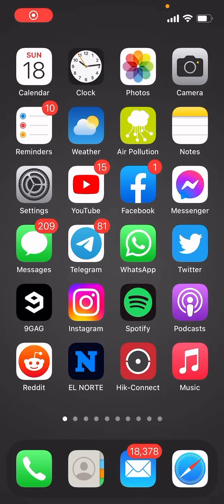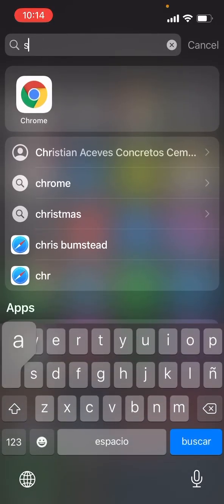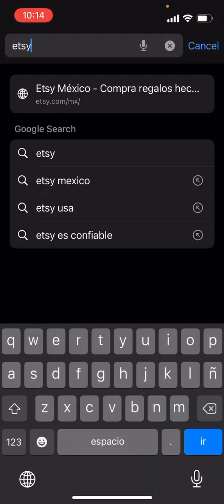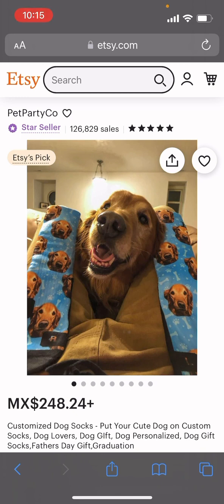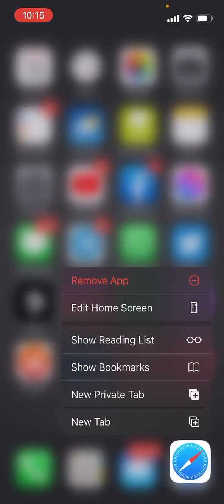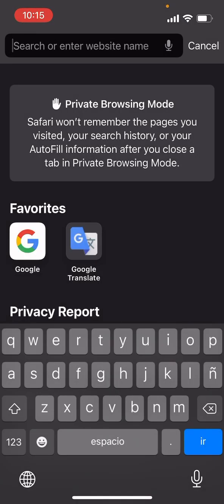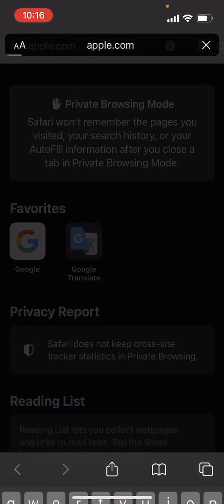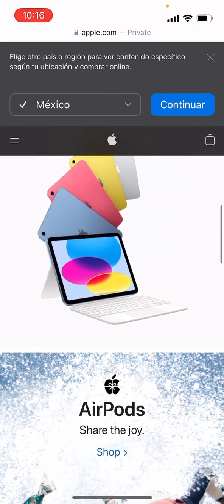Browse Internet on iPhone in PRIVATE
Do you want to browse the internet on your iPhone more securely and privately? This video will show you how! Learn the steps to ensure your browsing history is not tracked and no one can access or view what you do online.

Get tips on setting up a VPN for added protection and privacy. Plus, discover browser settings that can help keep your online activity hidden from anyone trying to snoop around. Don't miss this essential guide - watch now!